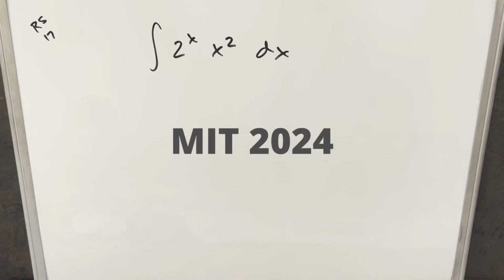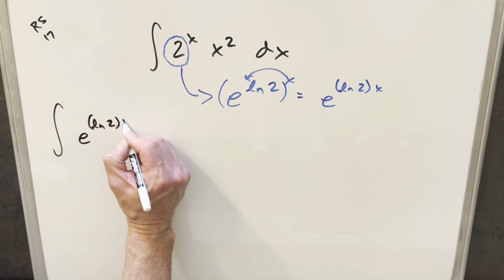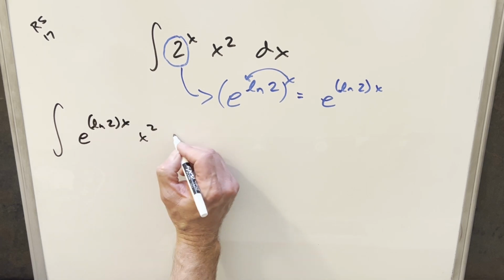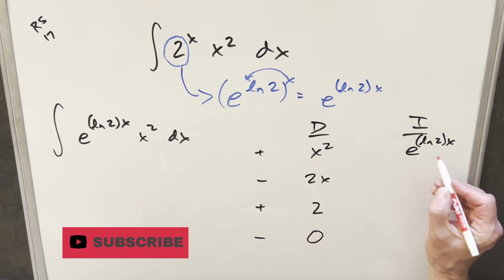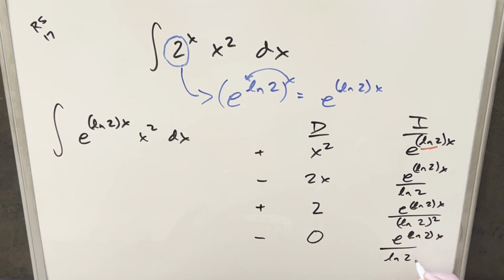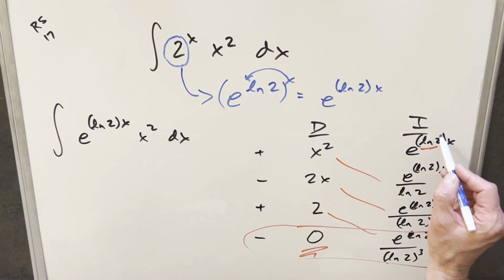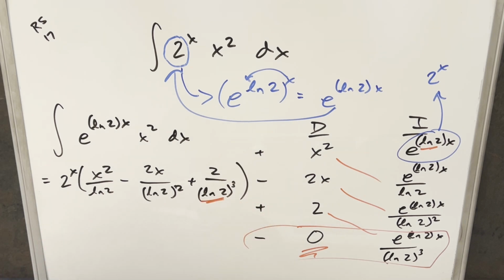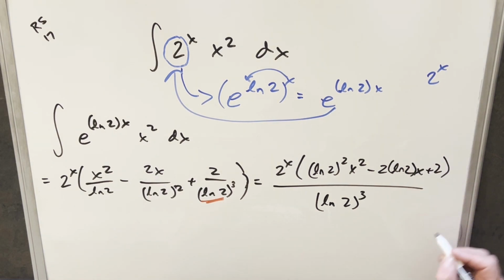MIT Integration Bee 2024 Regular Season #17